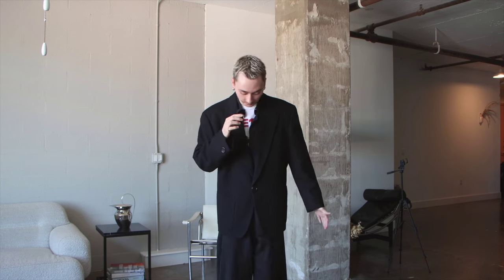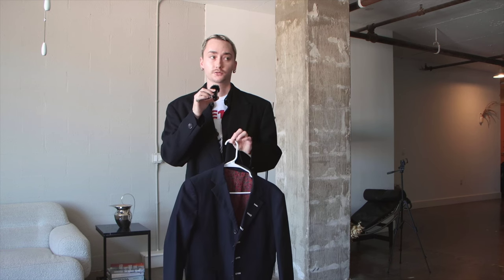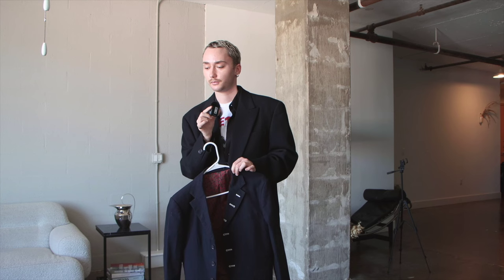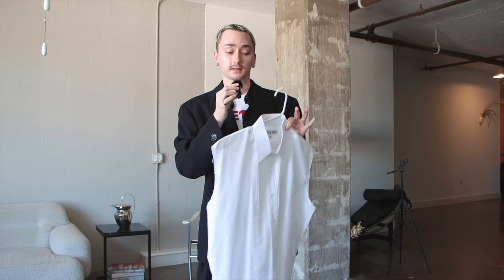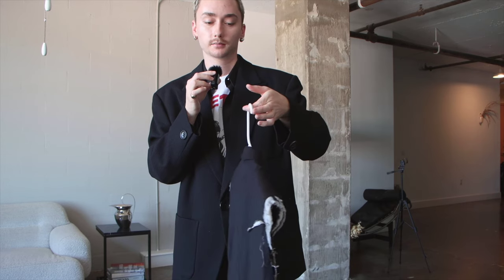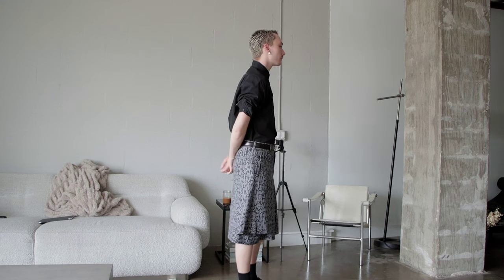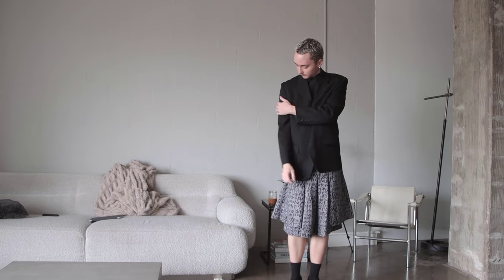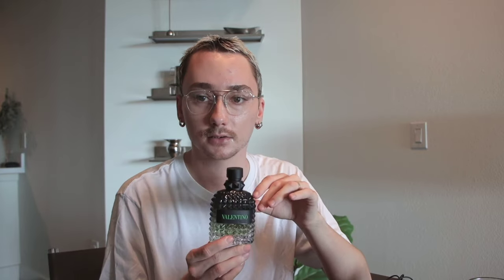Slow Vlog: cooking & fashion haul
mens fashion, mens lifestyle, styling tips, Japanese fashion, yohji yamamoto, avant garde fashion, vlog, day in the life